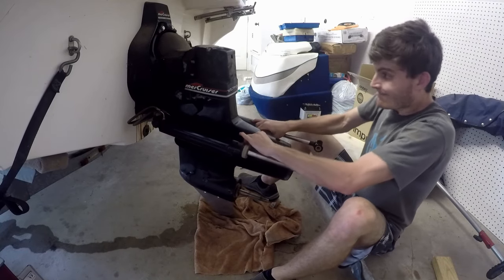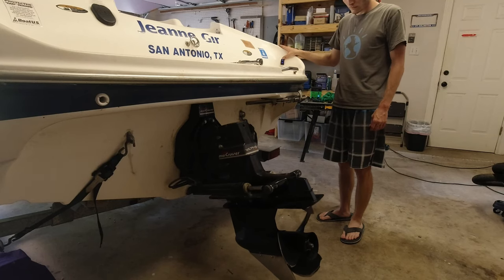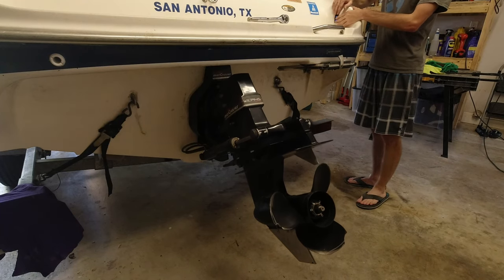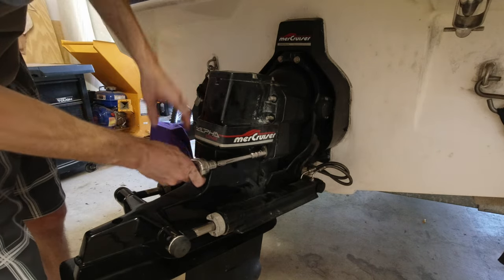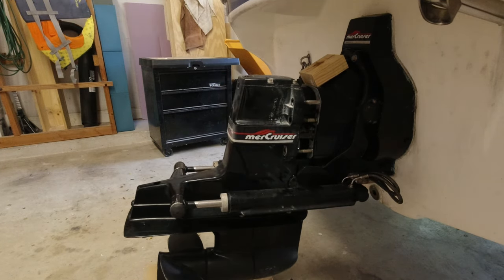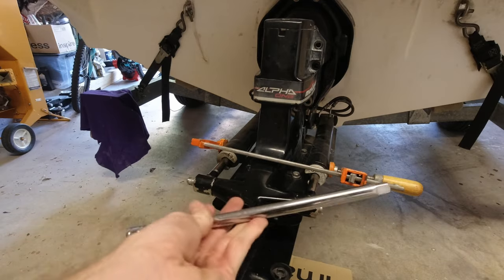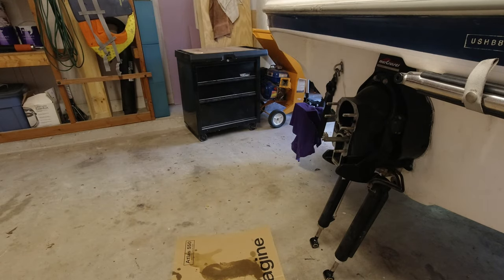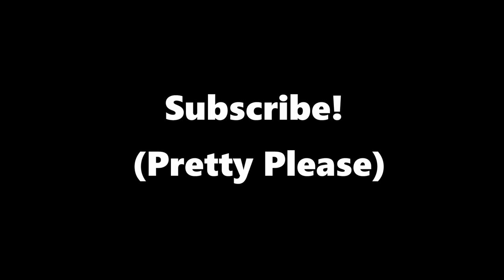How To Remove an Outdrive | The Easy Way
outdrive stuck? or Can't get outdrive off? This video shows how to remove an Mercruiser Alpha One Gen 2 outdrive. Similar process to remove a Bravo outdrive.

If you need a new gasket

Boat Info: 1998 Bayliner Capri 1850 LS
Engine Info: Mercruiser 3.0L Engine Inboard / Outdrive (I/O)